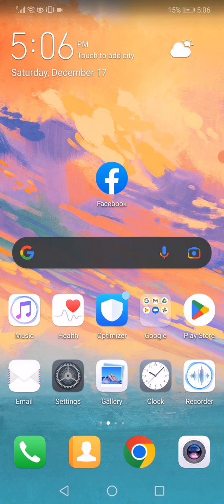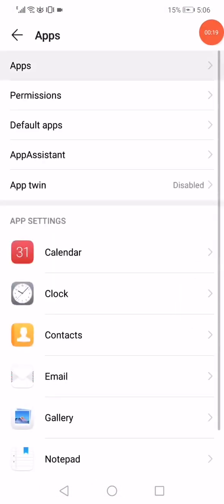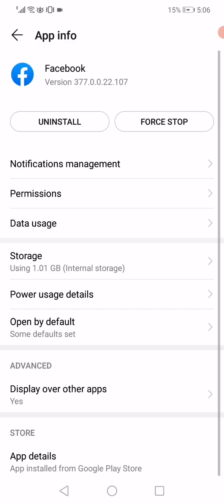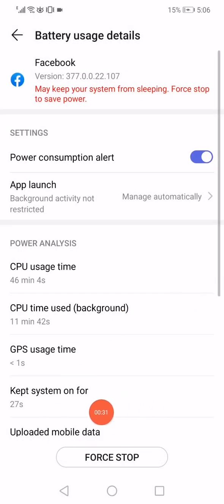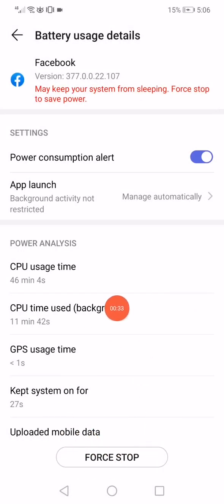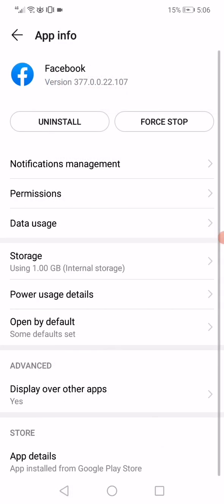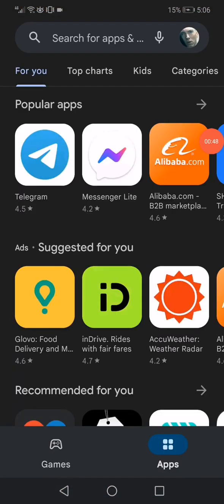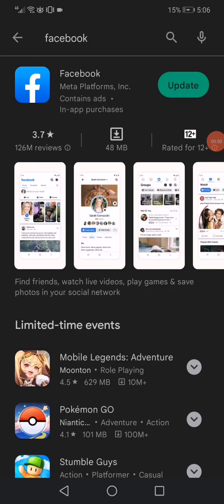FACEBOOK DATING NOT SHOWING UP | How To Fix Facebook Dating Is Unavailable